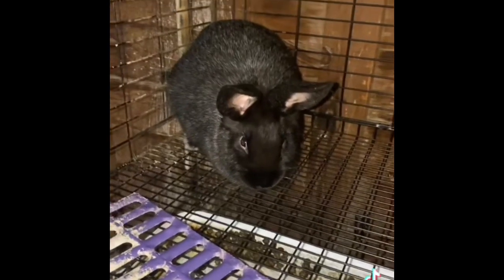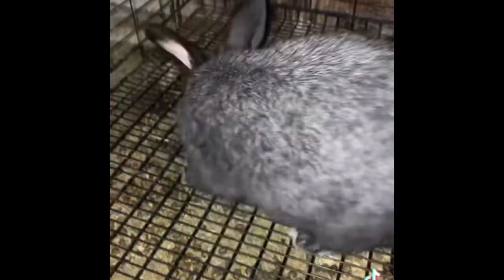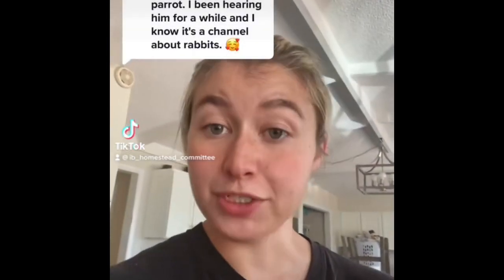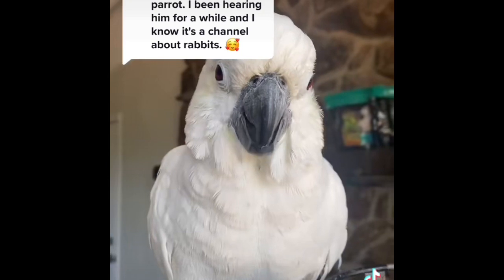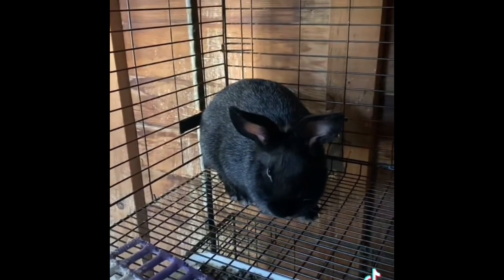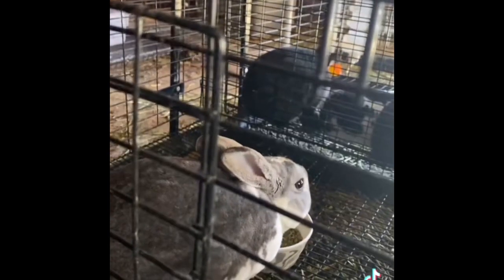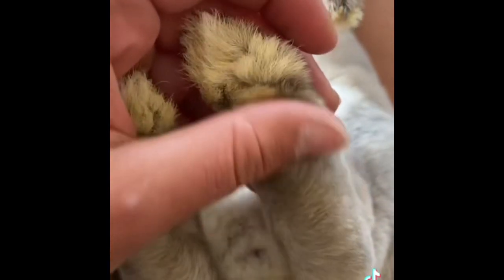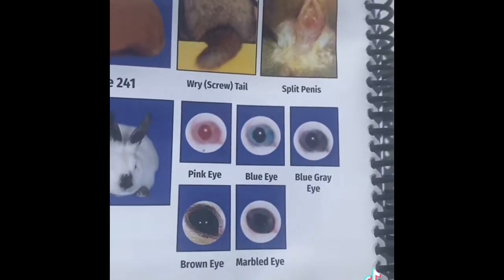Talking BEWs | TikTok Recap 6/12/22-6/14/22